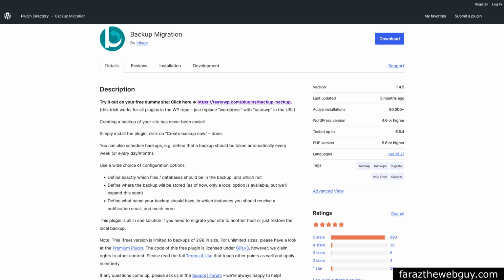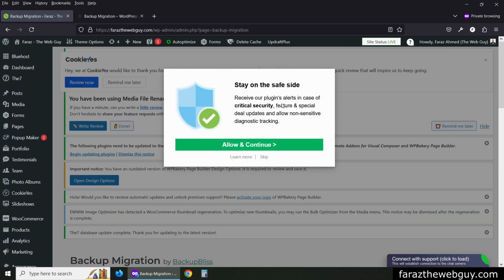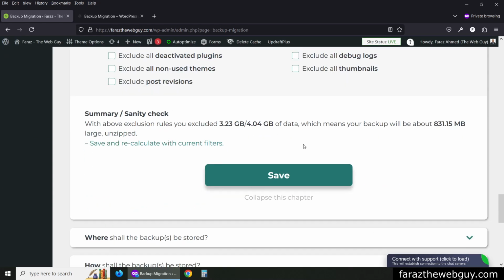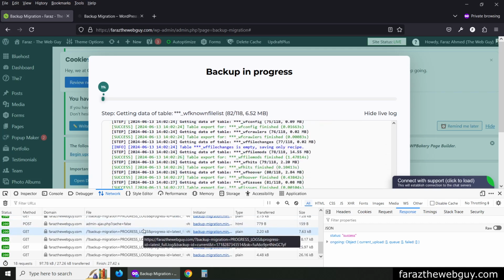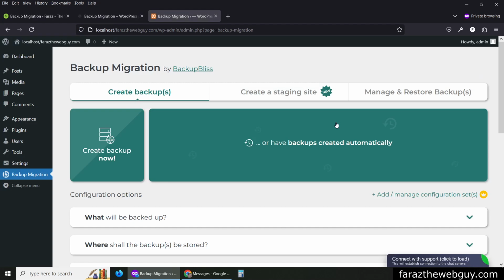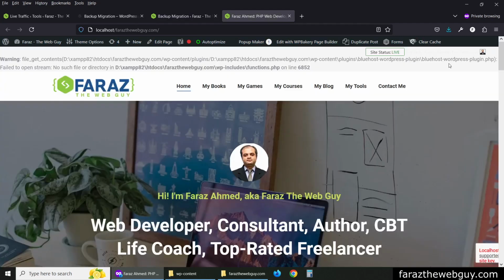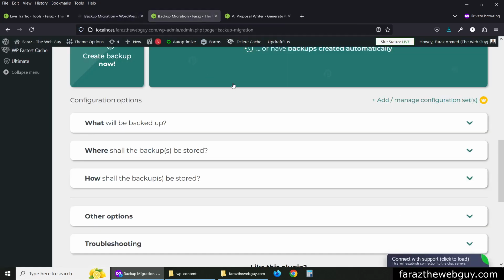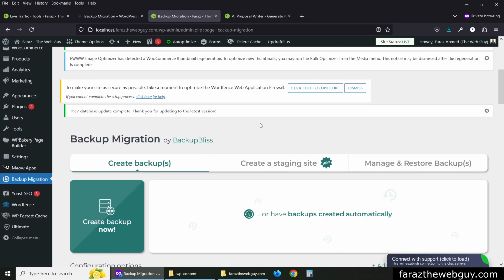How to migrate a WP site with Backup Migration plugin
In this video, I'll show you how to seamlessly migrate your WordPress site using the Backup Migration plugin. Whether you're moving to a new host or just need a backup, this plugin makes the process easy and efficient.

1. Step-by-step guide to setting up the Backup Migration plugin
2. How to create a complete backup of your WordPress site
3. Migrating your site to a new location without losing any data
4. Tips for troubleshooting common issues during migration

*Why Use Backup Migration Plugin?*

1. *Ease of Use*: User-friendly interface for hassle-free backups and migrations.
2. *Reliability*: Ensures your site data is safely backed up and restored.
3. *Pro Features*: I’m using the Pro version, which includes additional features for advanced users, courtesy of the developers.

If you're looking for an in-depth one-on-one consultation regarding your freelancing and web development needs, feel free to get in touch via my website. I'm offering FREE consultations to help you boost your career or business.

I've written two books that might interest you:

1. "Top Secrets of Becoming a Successful Freelance Web Developer in 2021: Contains Real Proposals that Won Me Jobs."
2. "The Neighbor's Daughter: A Mystery" for a thrilling read

For freelancers looking to make a mark on Upwork, I've put together a Free Upwork Guide.

Moreover, to give you an edge in proposal writing, check out my Free AI Proposal Writing Tool. This will help you craft compelling proposals to win more gigs